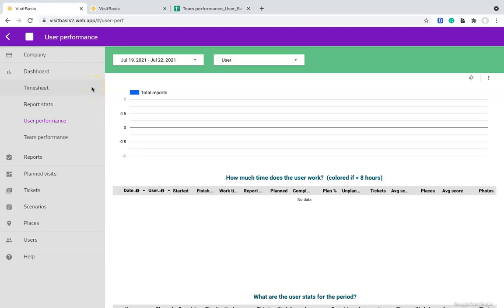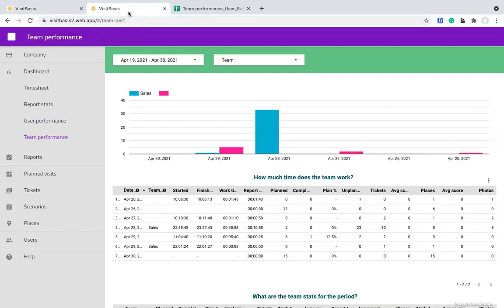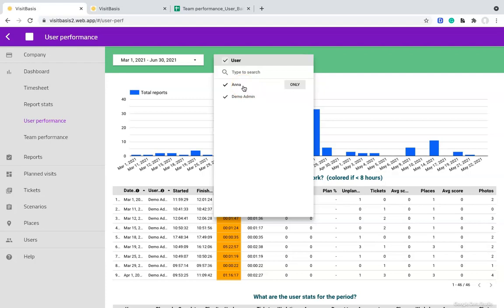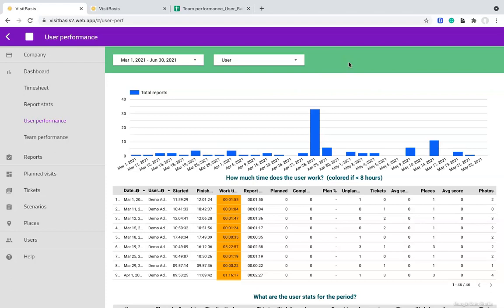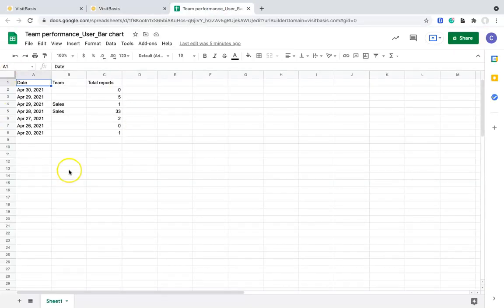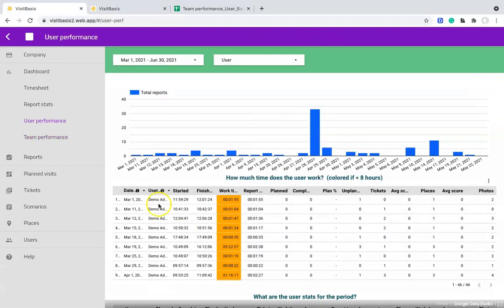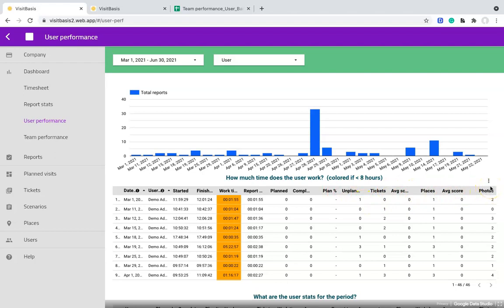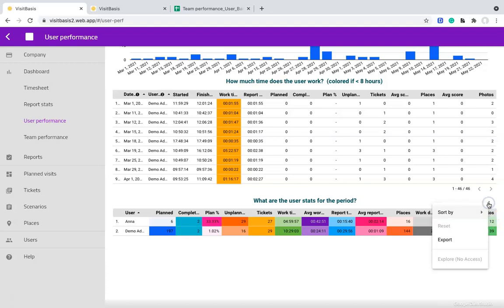User/Team performance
Hi - In this video we will show you how to use the User performance and Team performance windows on VisitBasis. Both are located under the Dashboard menu item and will load Google Data Studio interfaces so you can see your data in table and chart formats. Also, both look and navigate pretty much the same way, allowing you to choose the date range over here… and the
User or team that you want to filter by over here.

So let's choose our date range over here - let's say I want to see Q2 data for all my users - so March 1st to June 30th. Right now I am seeing data on two users - my demo user and Anna…

The first chart shows you how many reports were generated each day. If I want to see the data for only one user, I can filter the information here. Let's say I only want to see my Demo user. There you go. To go back to seeing all users, I just check the user box. In the team performance window, the number of reports by date is grouped in teams - so in this chart for the later part of April I can see that users in my Sales team generated more reports than the users with no team assigned. If I want to export the data table for this chart just click on these 3 dots on the top-right, click on Export and choose the format. For instance, this is what I see when I export this data to Google Sheets. This menu also allows you to sort the data on the chart.

The next table shows you how long each user worked by date - similar to the timesheets window - so date, user name, Time they started working on the date, meaning, the first activity recorded on the app on that date; time finished - this works in a similar way for the last activity recorded on the app on that date; work time - or the difference between time finished and time started; Report time - the time spent filling in reports; percent of planned visits completed, unplanned visits; tickets completed; places visited and photos taken. In the team performance window, the users are grouped by team. You can also sort and export the data from this table by clicking on the top-right menu.

Down here on this table I can compare individual user statistics (or team statistics on the team performance window), with the actual number of visits planned and completed, tickets, reports, photos, etc, as well as percentages and averages. This data can also be sorted or exported.

This is it about the user performance and team performance windows. Should you have any questions, please send us a ticket by following the links in the Help menu item. Thank you for choosing VisitBasis.